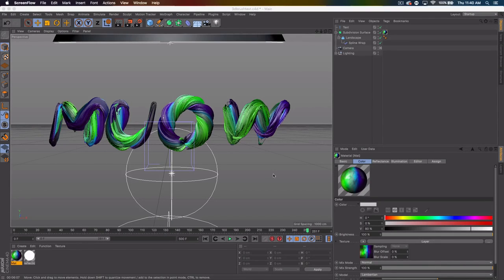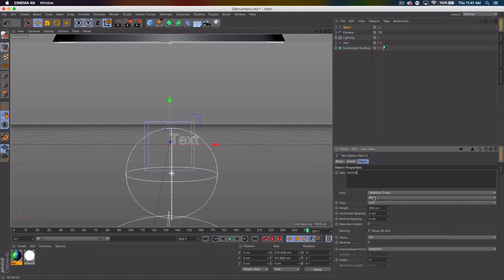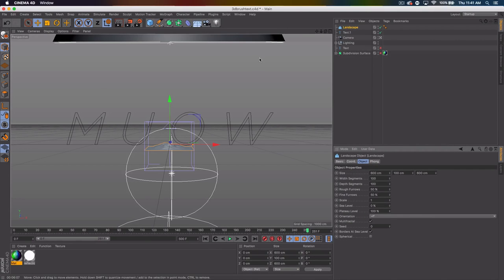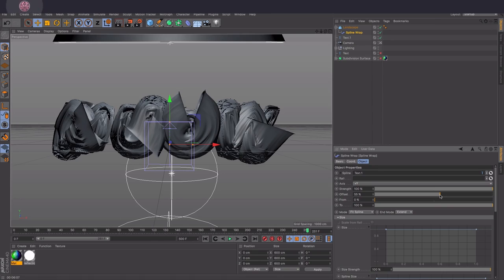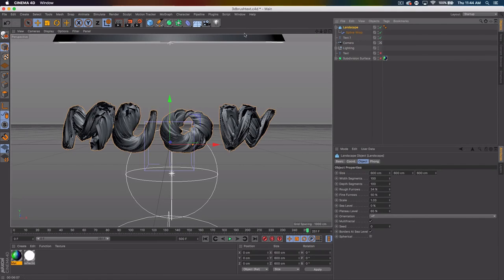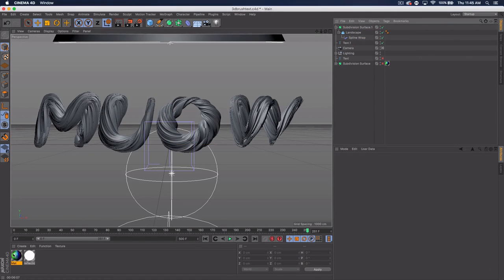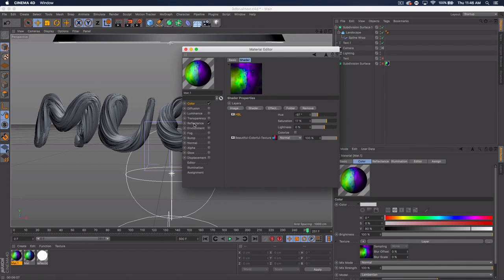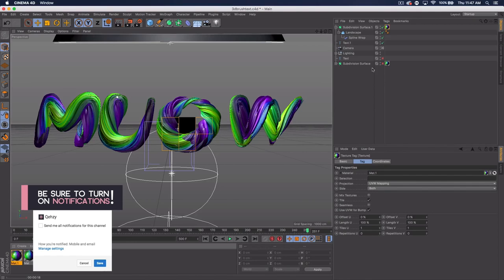Tutorial 3D Paint Brush Text in C4D by Qehzy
Design Tutorial .